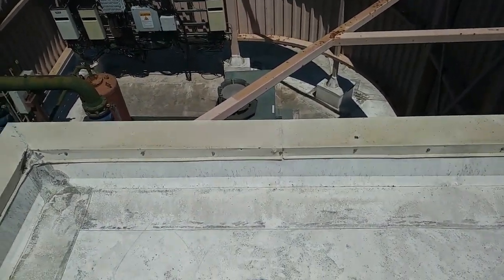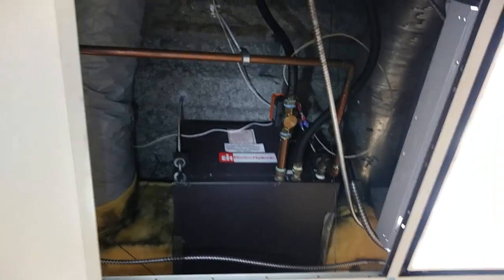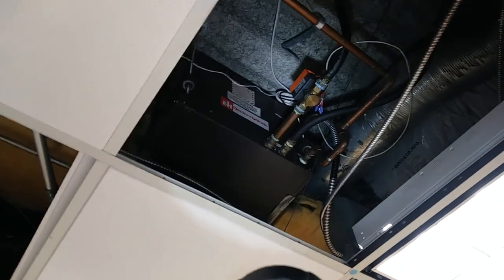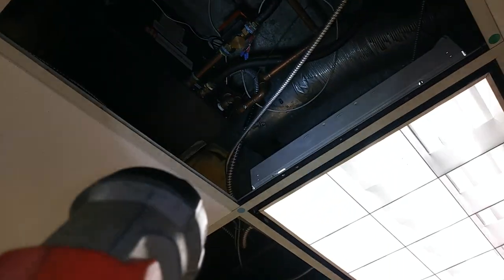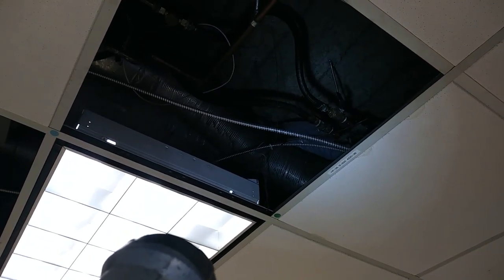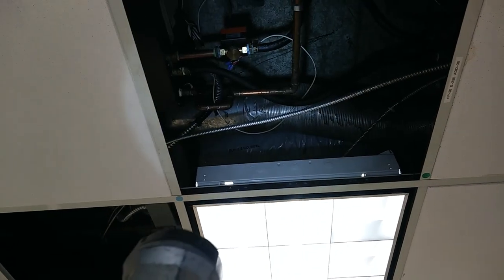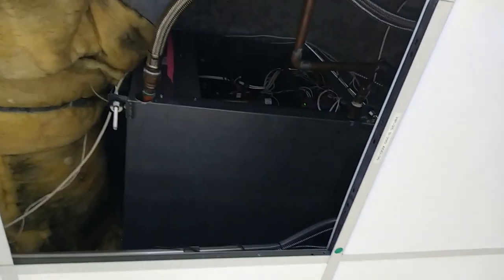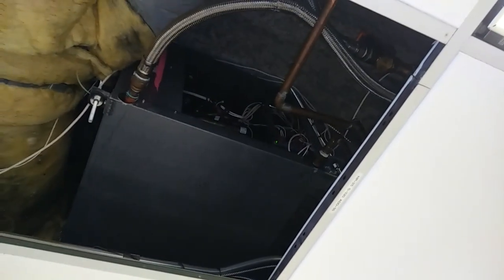Quick Look - Building Walk-Thru (Scary Rooftop, Old WSHPs, etc)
Plenty of work to do in this place...